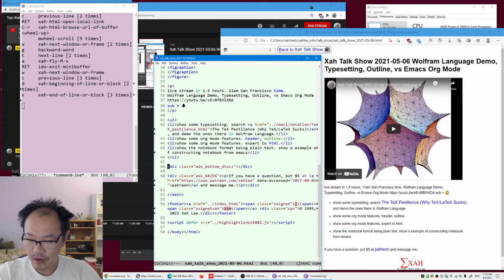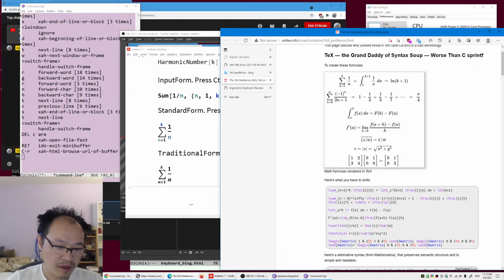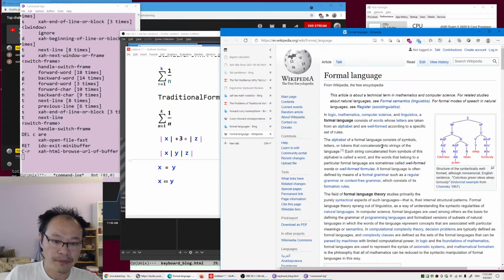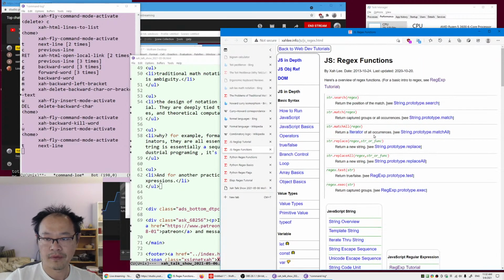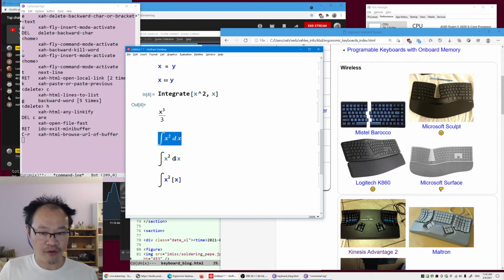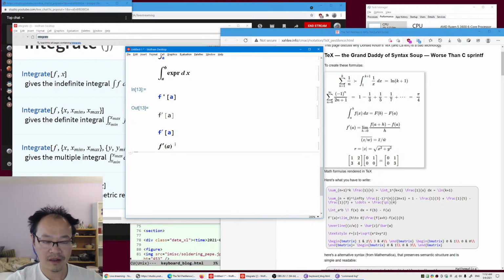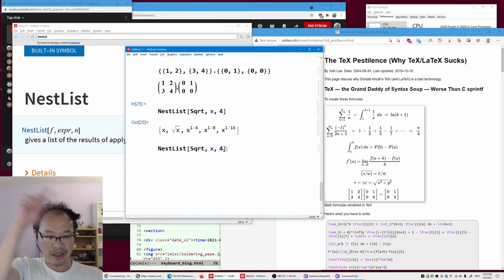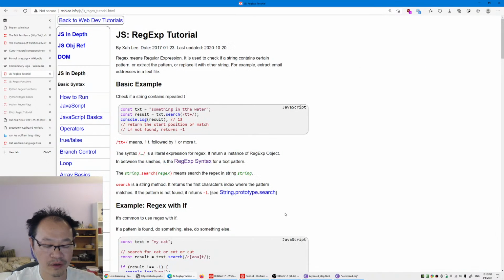Wolfram Language Typesetting, TeX, Problems of Traditional Math Notation, Syntax and Proof Systems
Links mentioned:
• The design of notation or syntax is critical and non-trivial. They are deeply tied to foundation of math, proof theories, and theoretical computation. For example, formal languages, lambda calculus, combinators, they are all essentially string replacement systems.
• Formal languages also relates to parsers and regular expressions.